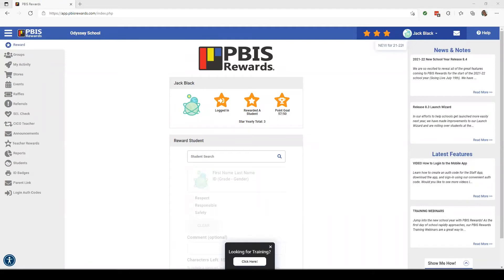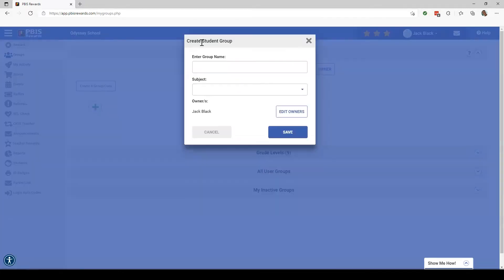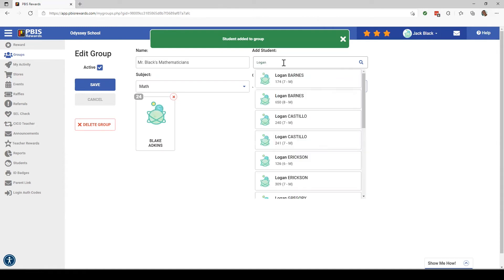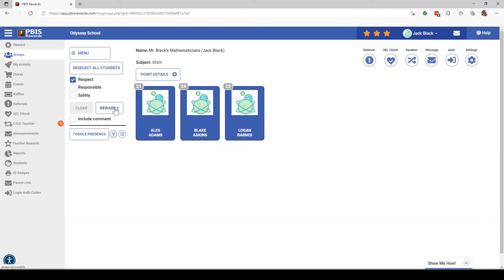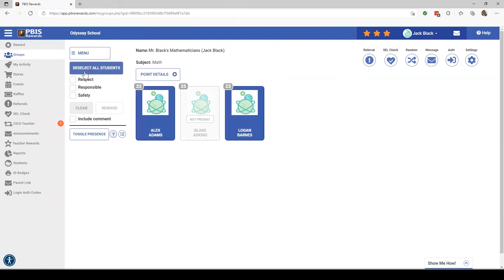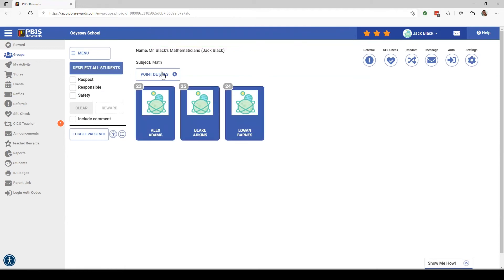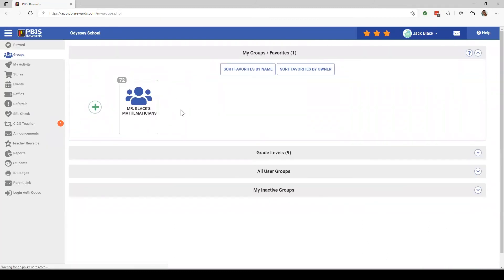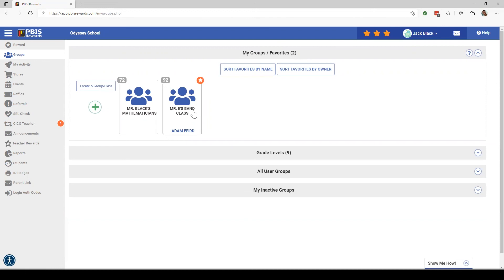How to use Groups in PBIS Rewards: Basic Features (PBIS Rewards Discovery 1.2)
Session 1.2:  Create your own groups, reward all students, and explore the best features found on the Groups page.